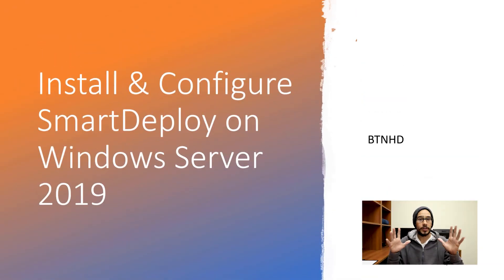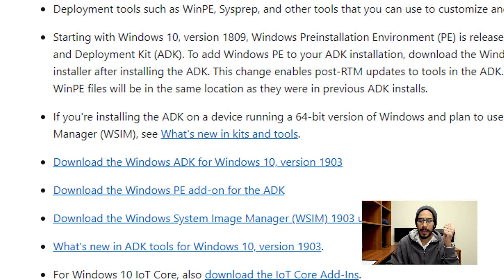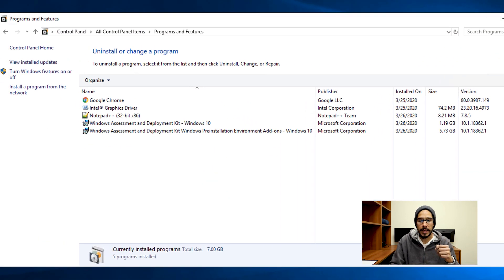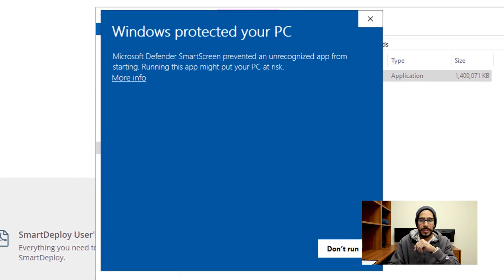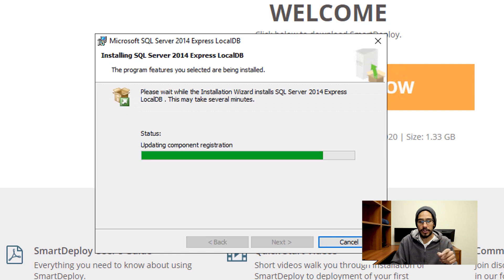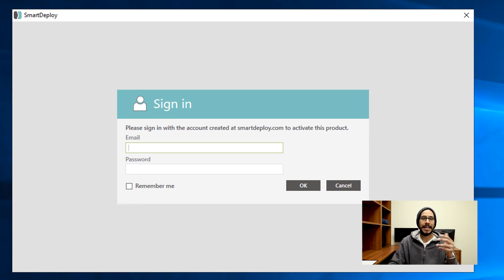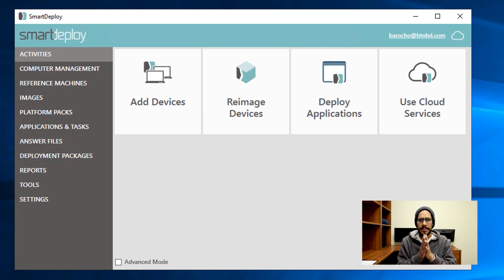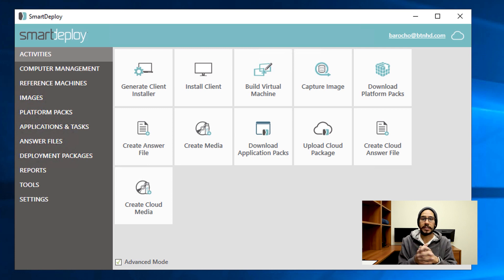Install and Configure SmartDeploy on Windows Server 2019!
[SmartDeploy - Part 1] | Trying something new within the deployment world. I was introduced to SmartDeploy. SmartDeploy is a very easy deployment option for those that are having troubles understanding MDT and SCCM. Check out the video on how to install and configure SmartDeploy on Windows Server 2019 to get ready to deploy Windows 10.

If you're interested in trying out SmartDeploy and following along the video series please go